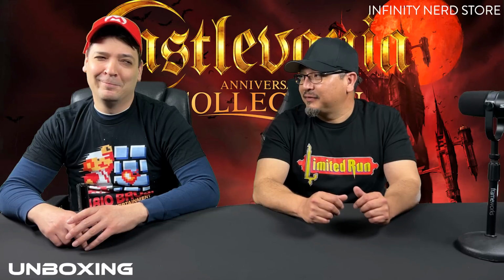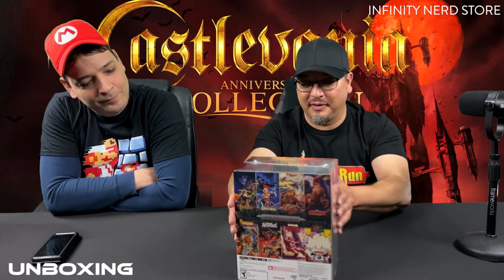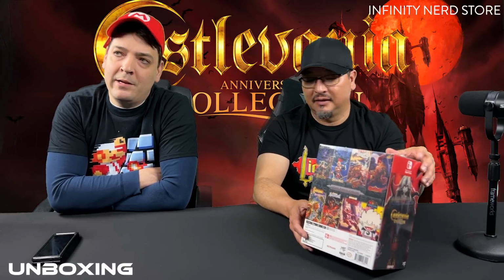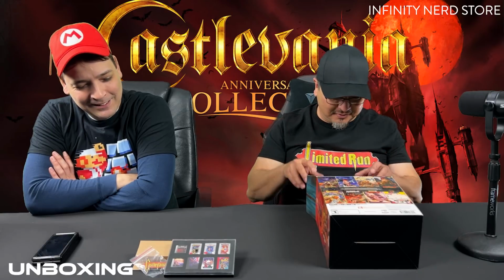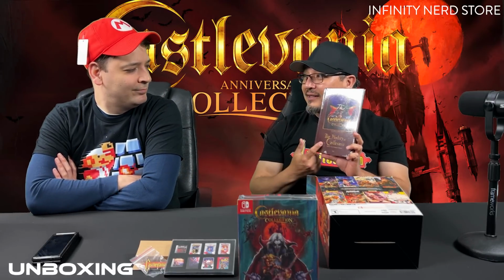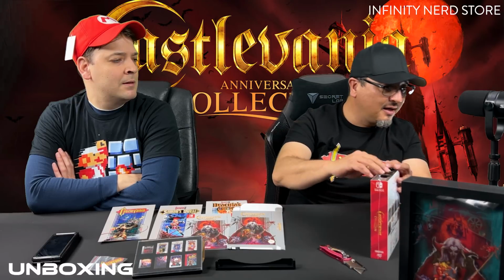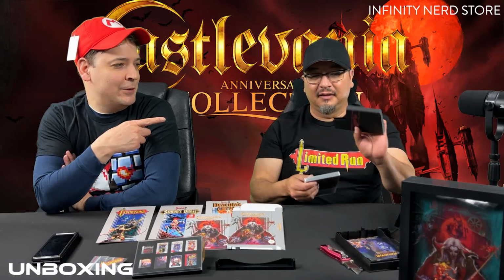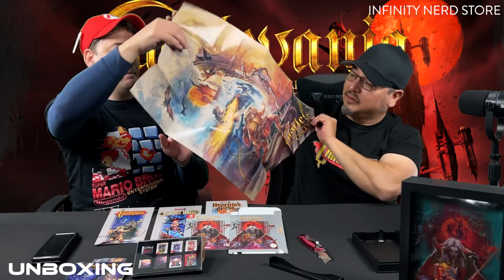Castlevania Anniversary Collection Limited Ultimate Edition - Unboxing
Check out as we unbox the Castlevania Anniversary Collection Limited Ultimate Edition from Limited Run Games for the Nintendo Switch. We go through each item and discuss. Hope you guys enjoy!

Games included in this anniversary collection:
Castlevania (NES)
Castlevania II: Simon's Quest (NES)
Castlevania III: Dracula's Curse (NES)
Kid Dracula (FC)
The Castlevania Adventure (GB)
Castlevania II: Belmont's Revenge (GB)
Super Castlevania IV (SNES)
Castlevania Bloodlines (SG)